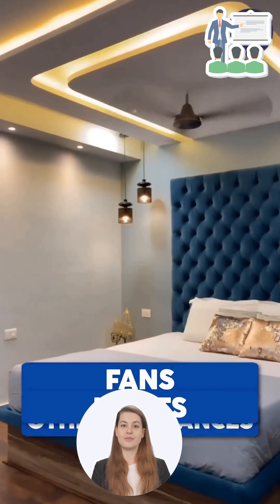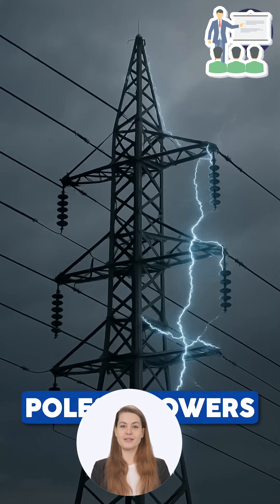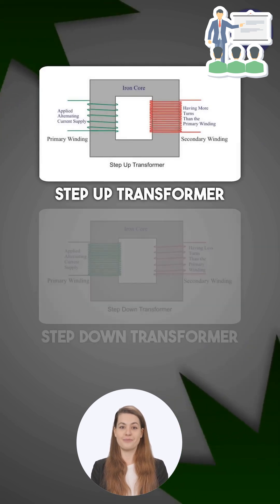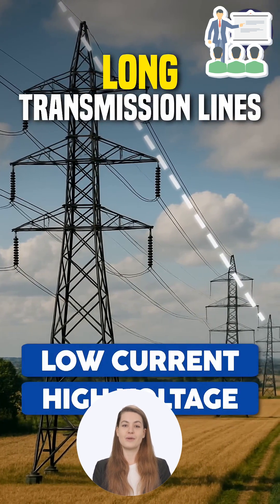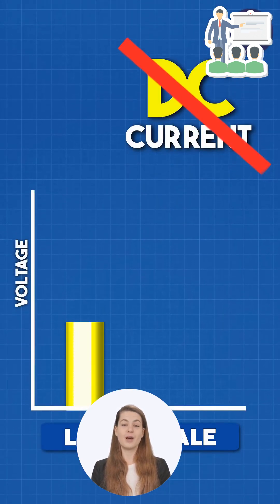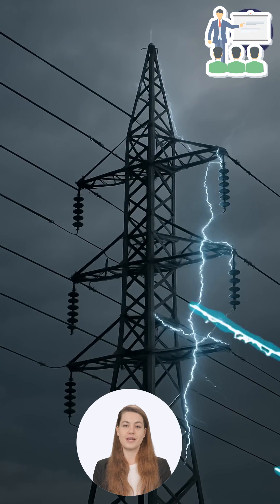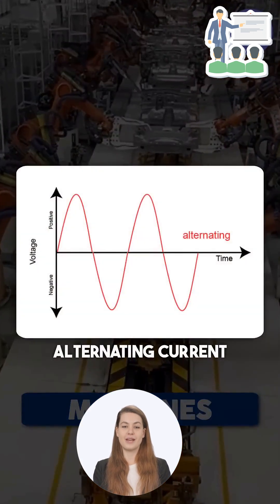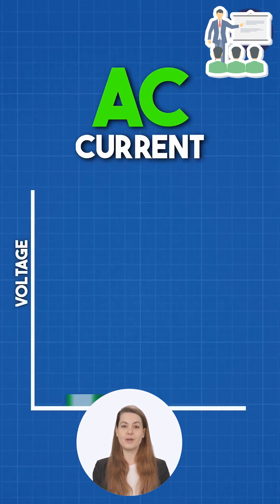Use of AC in home compliances.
Just look at the electric poles and transmission towers around you—they only carry AC. But why not DC? Let’s break it down